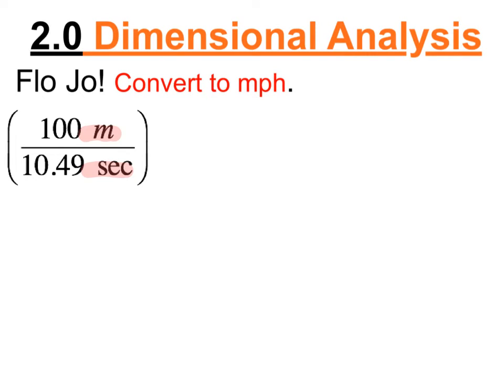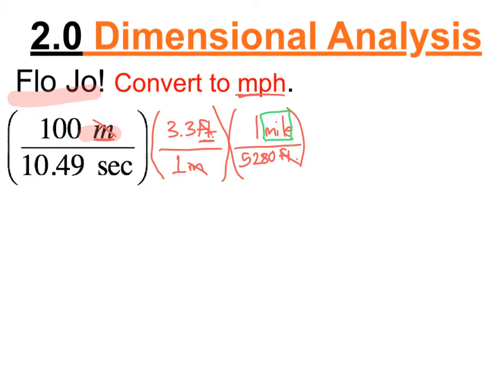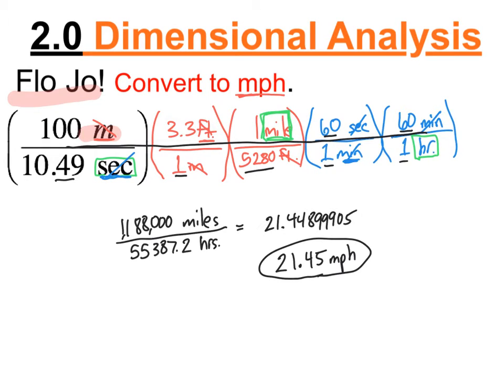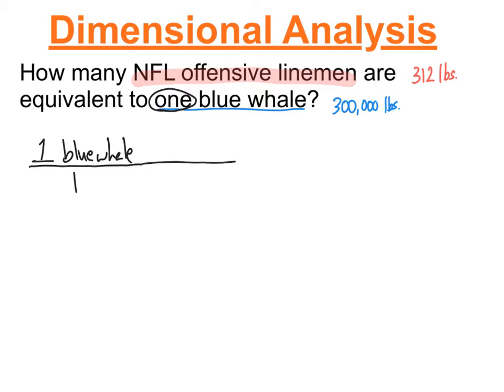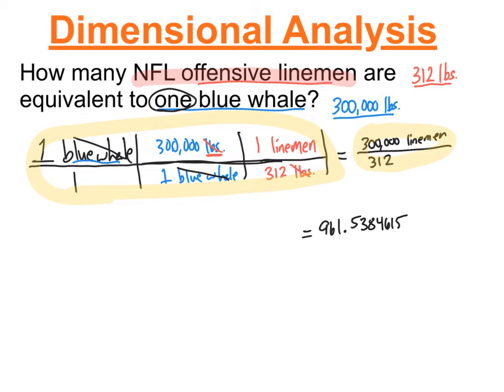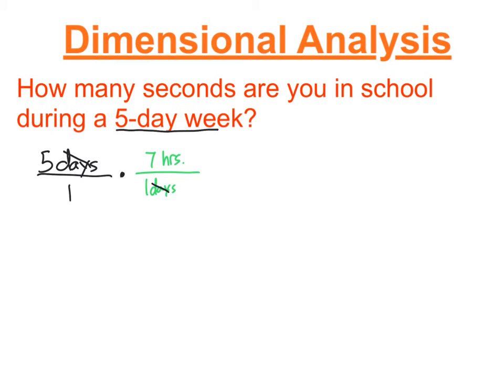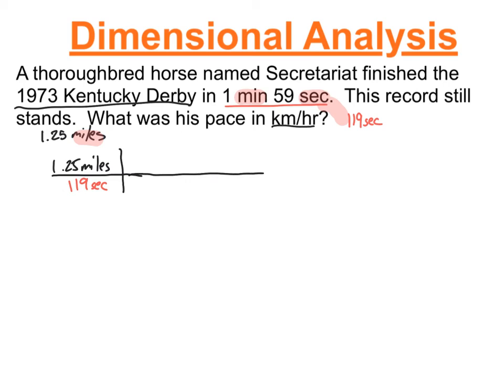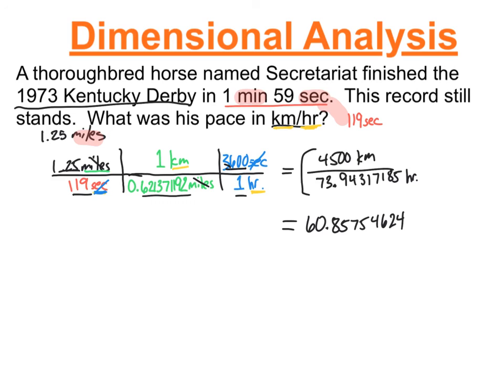2.0 D2 Dim Analysis